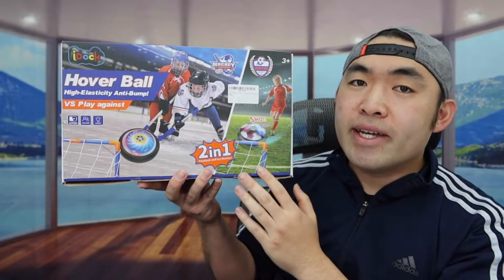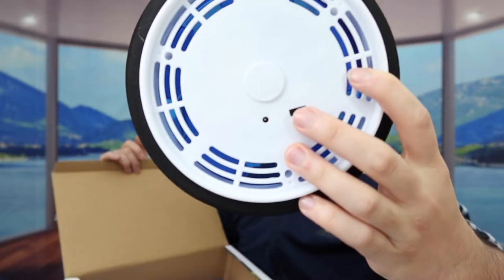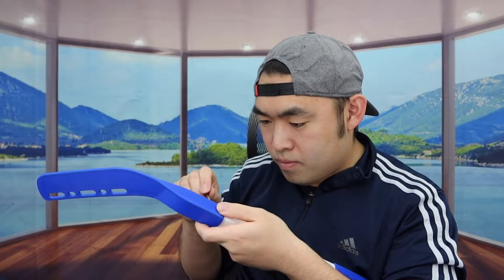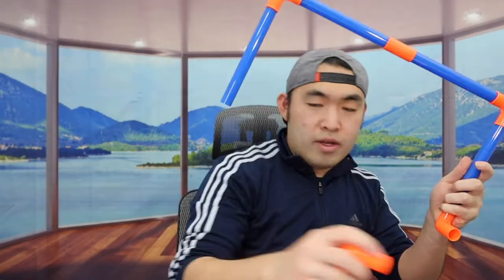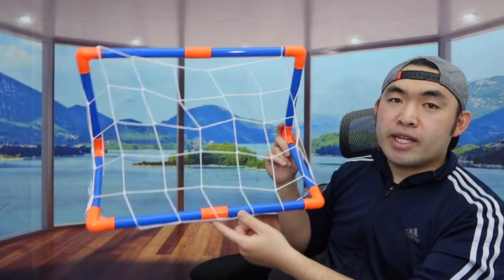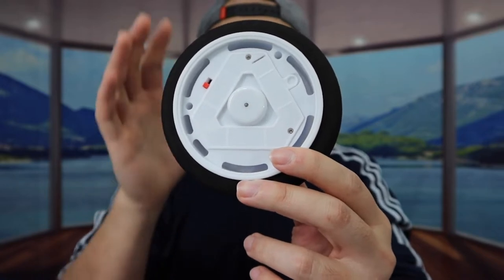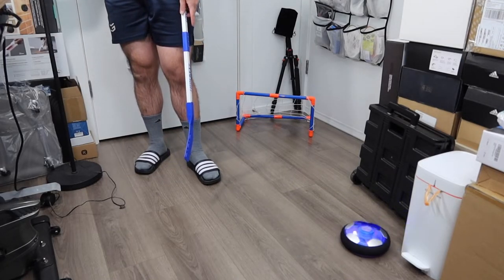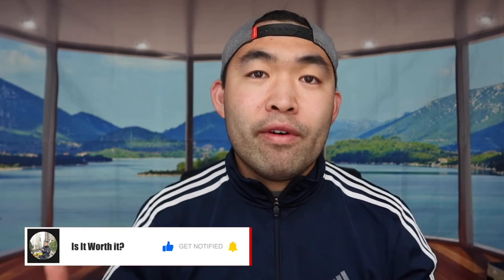How to Install iDock 2 in 1 Hover Hockey Soccer Ball Set?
Are you in search for the best 2 in 1 Hover Hockey Soccer Ball Set for your kids to play? Check out the video to find out if this product is for you!

If you want:
iDock 2 in 1 Hover Hockey Soccer Ball Set